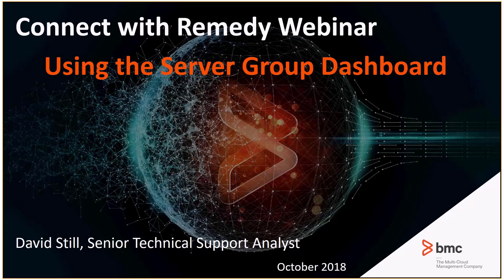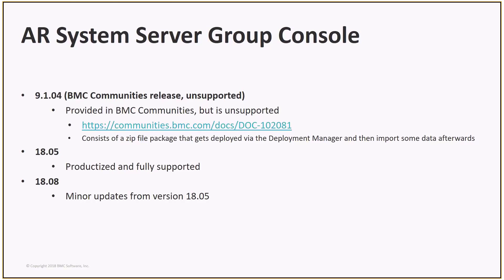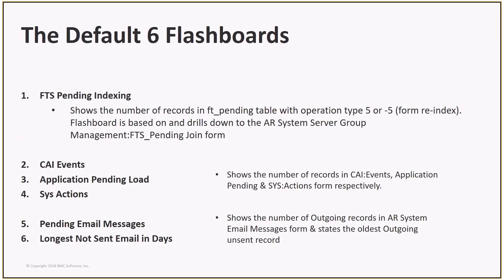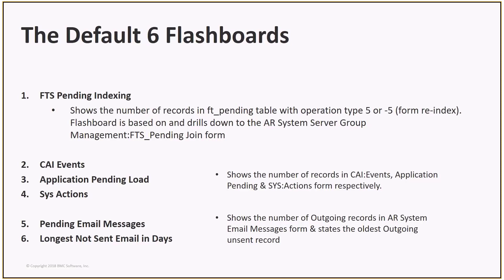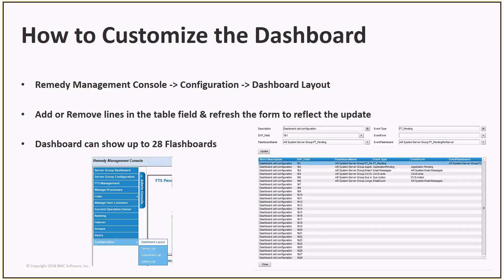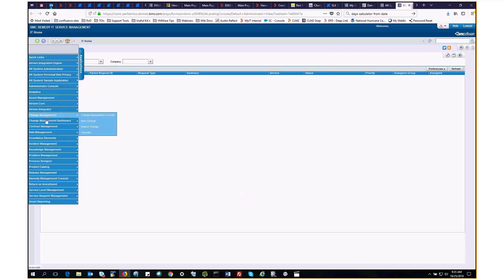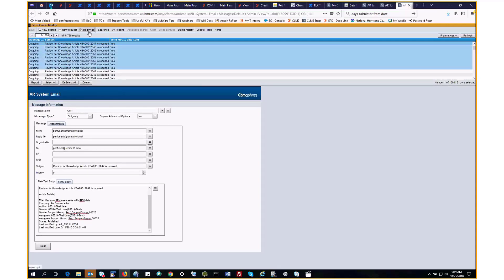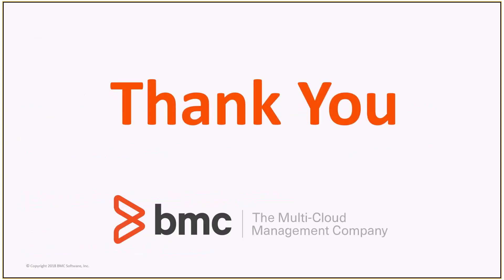Using the Server Group Dashboard Webinar Recorded Session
Please join David as he covers using the server group dashboards in this recorded webinar.

AR System 1805 introduces the new Remedy Management Console which makes Server Group Management much easier.  The main view of this console is the Server Group Dashboard which uses Flashboards to view the overall health of your Server Group environment.  By default, it offers six flashboards with useful statistics such as FTS Pending operations, waiting Application Pending jobs, unsent Email Notifications, and more.   In this recorded session, we'll review how this can be used and tailored to present statistics that are vital to the health of your environment.

David Still is a Senior Technical Support Analyst